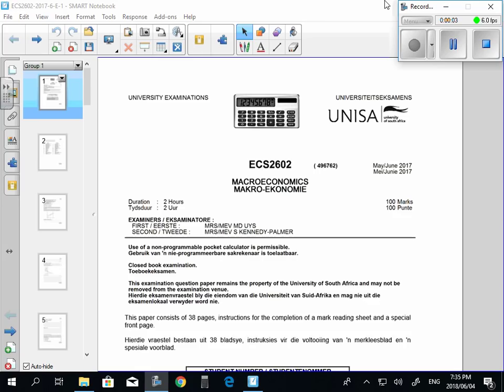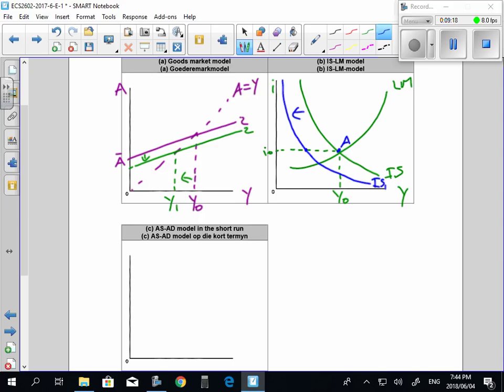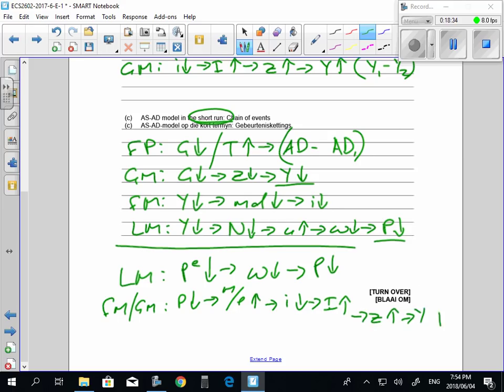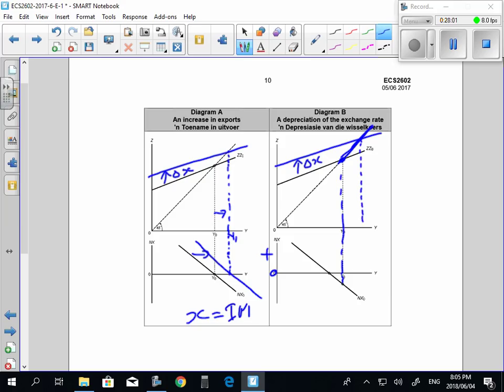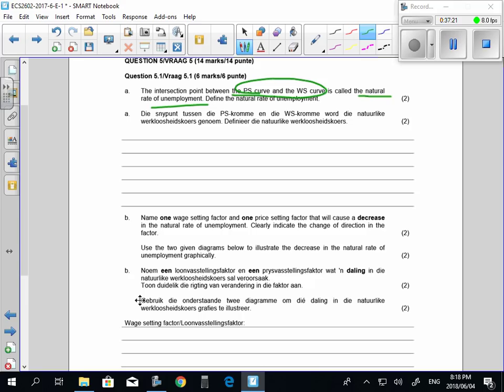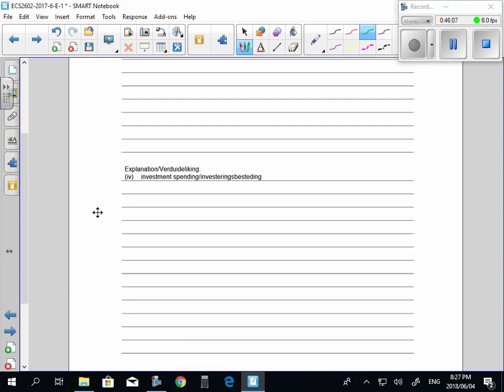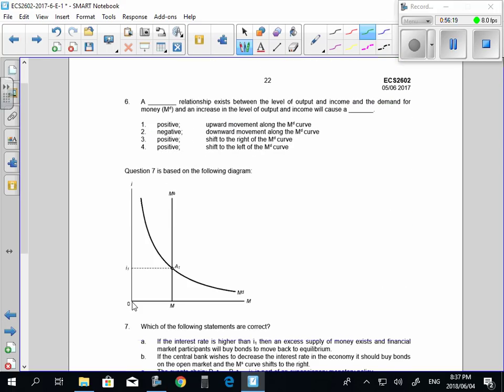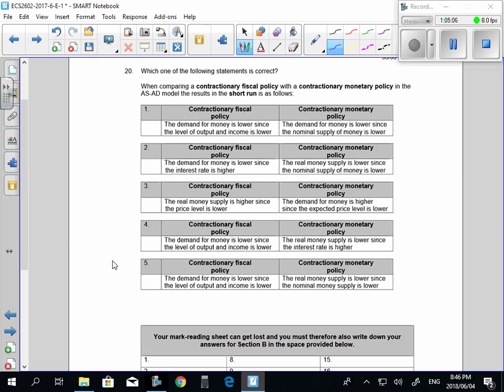Free-Ed ECS 2602 May 2017 Exam Paper v2